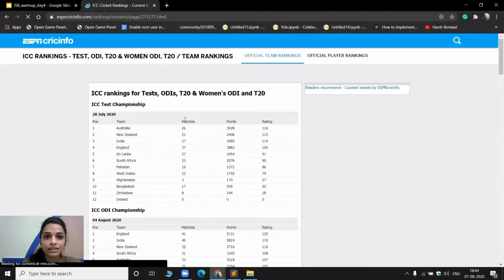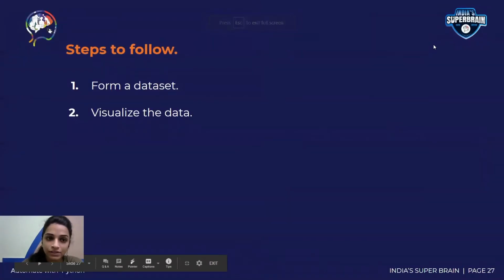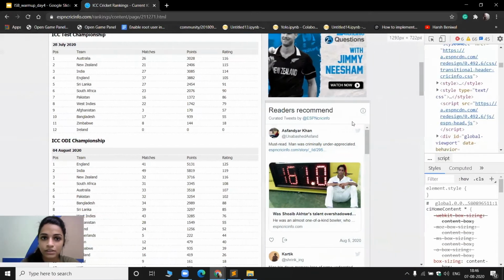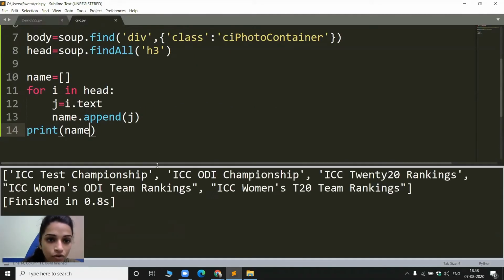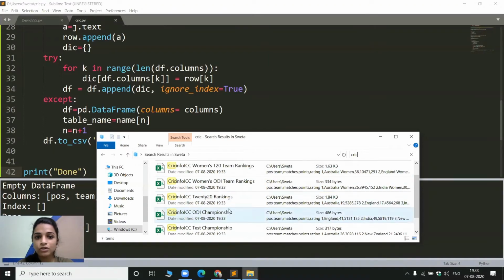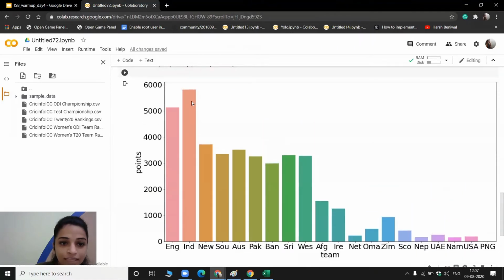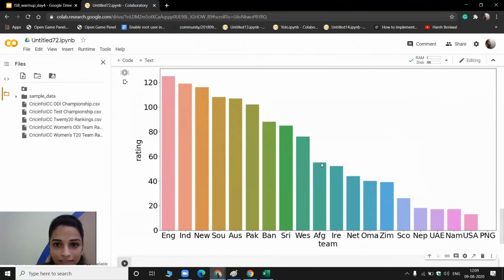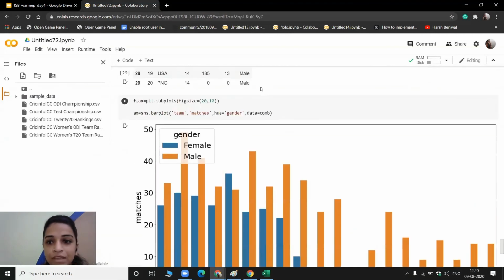Learn Data Visualization with ESPN cricinfo website - India's Super Brain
This is a teaser video of automate with python held at 4th day warm-up session in India's Super Brain.